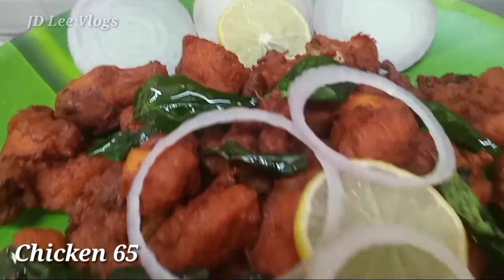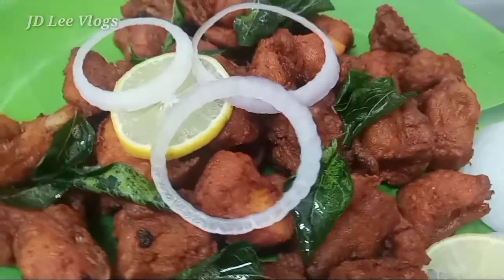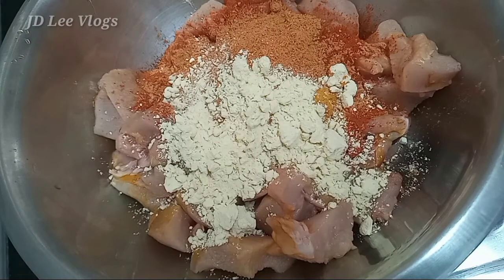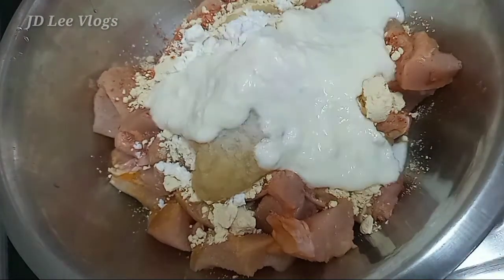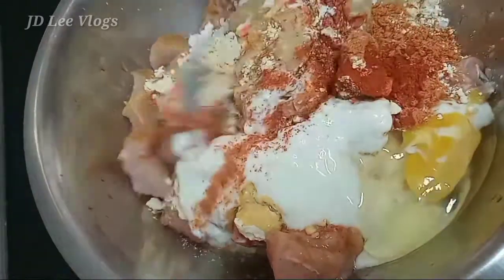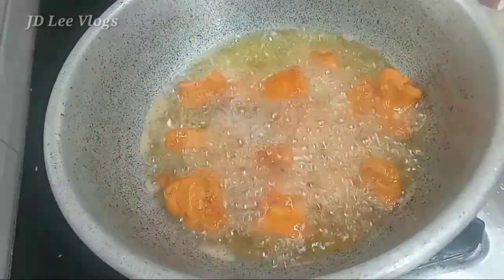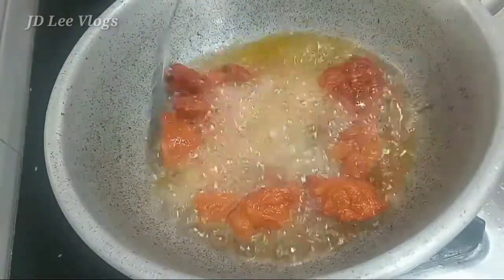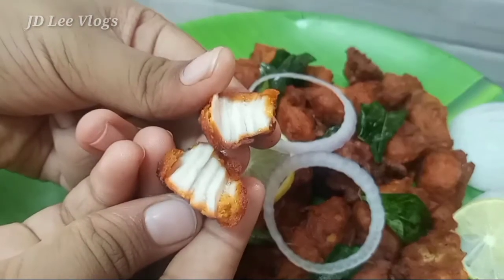பாத்திரத்தில் ஒட்டாமல் மசாலா உதிரமா மேல மொறு மொறுனு உள்ள பஞ்சி மாறி இருக்கும் இப்படி செஞ்சி பாருங்க😋